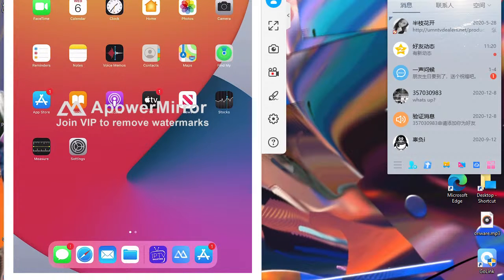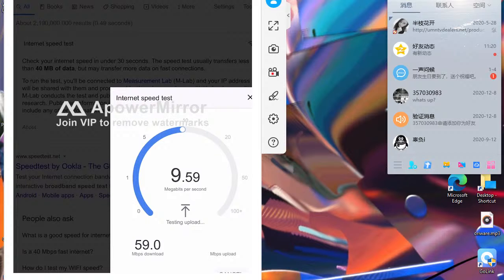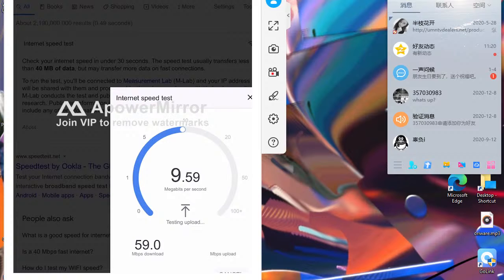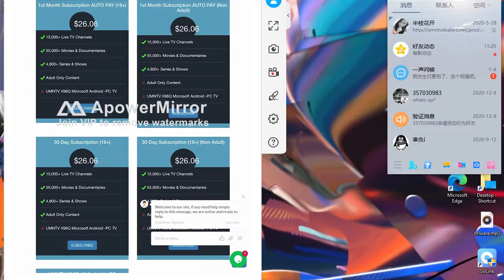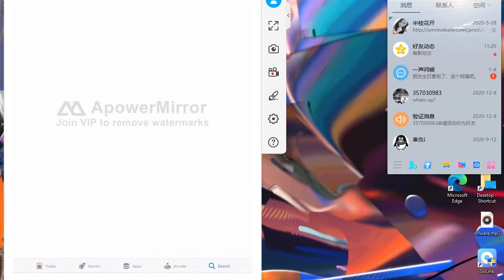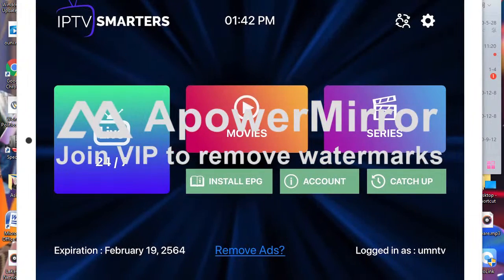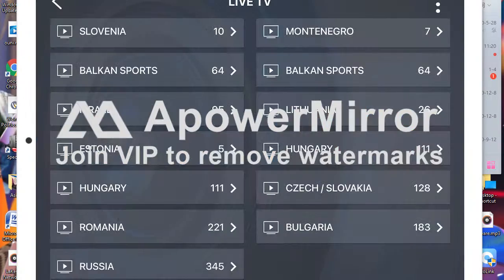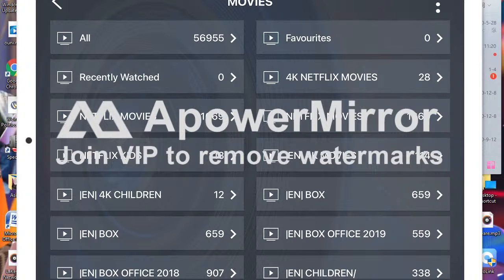How to use UMNTV on Apple iPad / iPhone (3rd Party)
How to use UMNTV on iPad / iPhone (3rd Party)
UMNTV.NET
only sold here
not stock version
25mbps Movies
40mbps Live HD TV
60mbps 3D & 4K
umntv.net